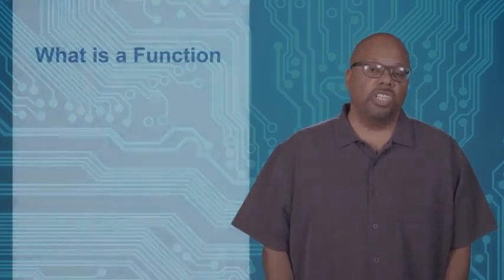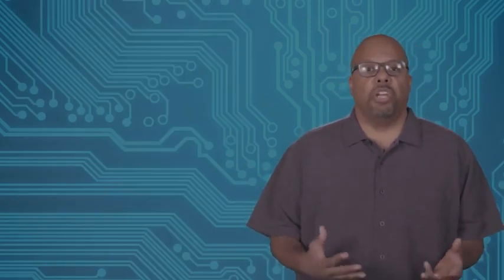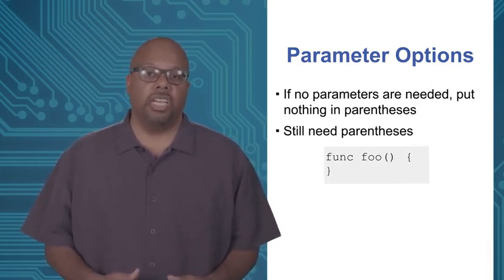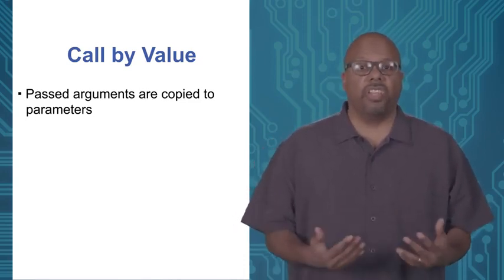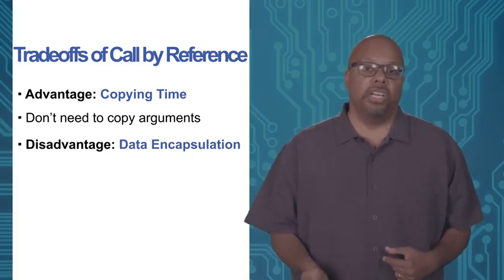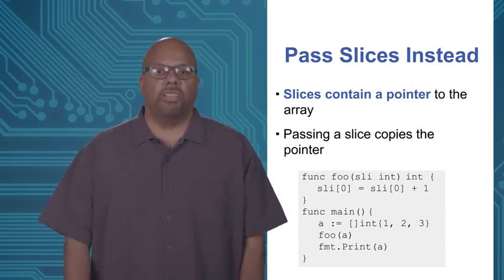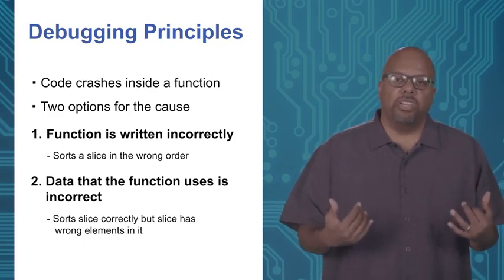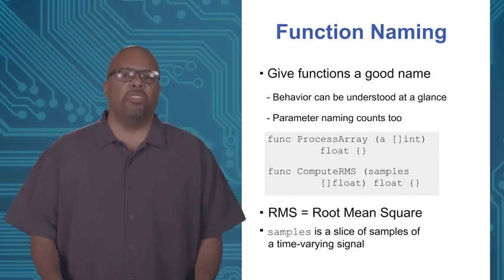GoLang Functions And Methods